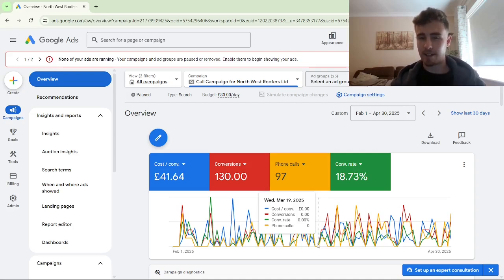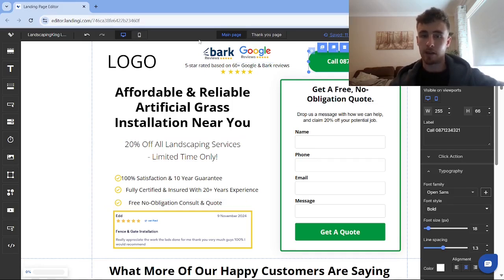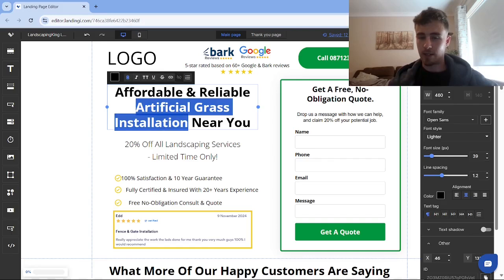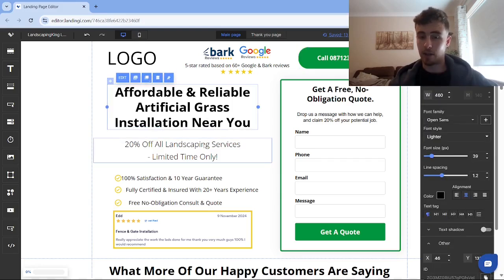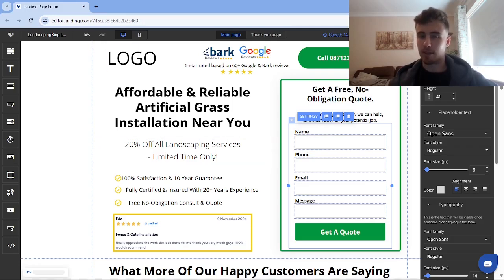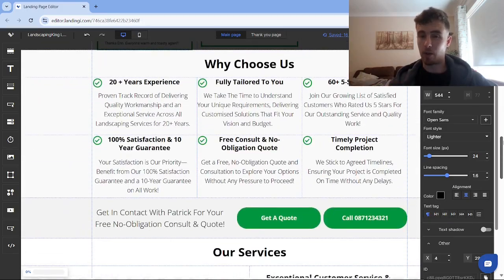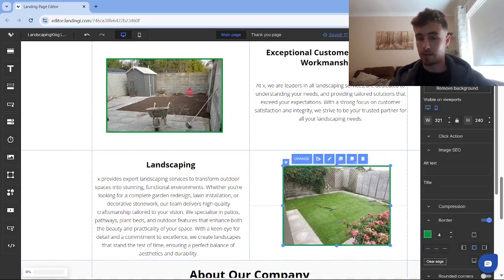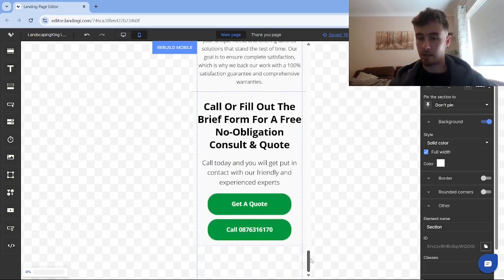Landing Page Template for Google Ads: Works for Any Service Business